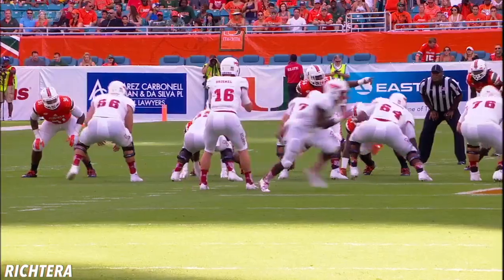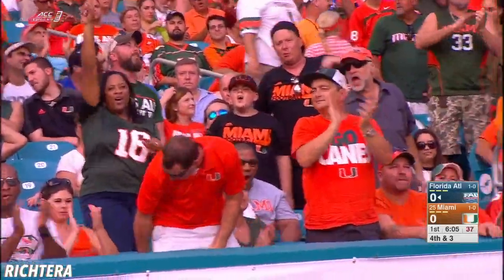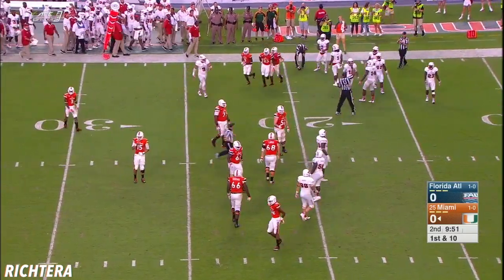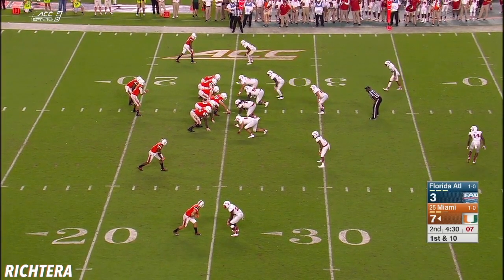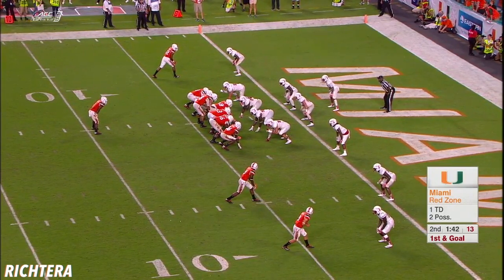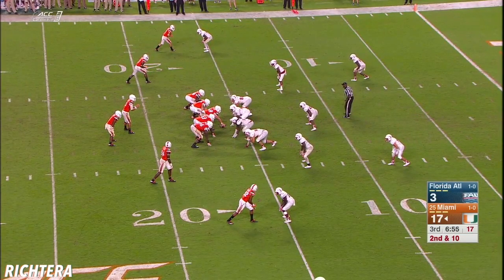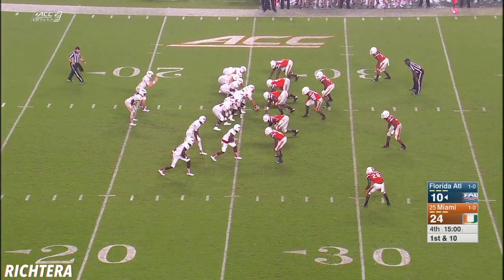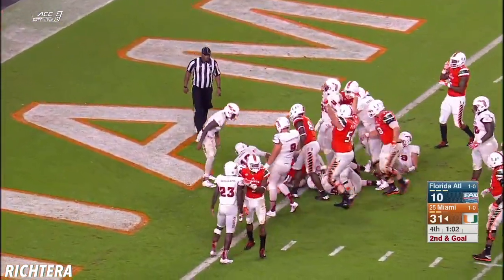Miami Hurricanes Highlights vs FAU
Miami overcomes a slow start to defeat the FAU Owls, lifting Miami to 2-0 in the 2017 Season.